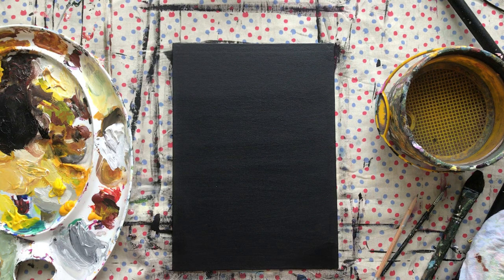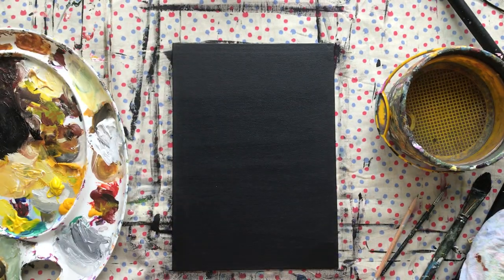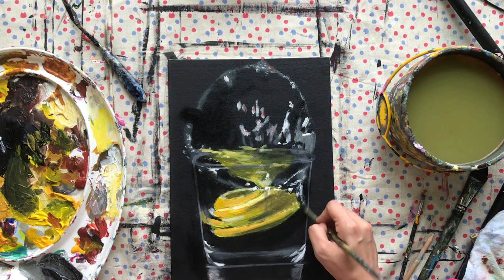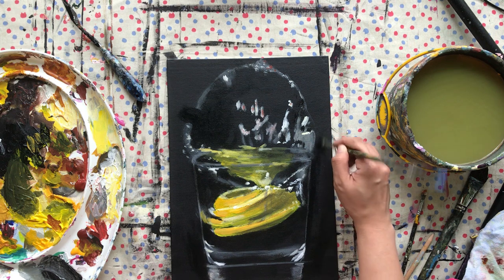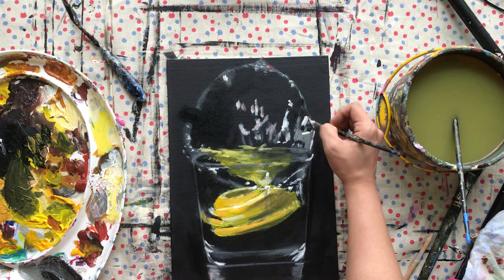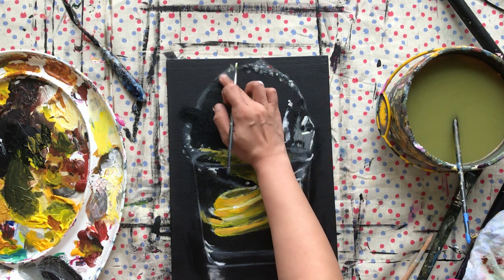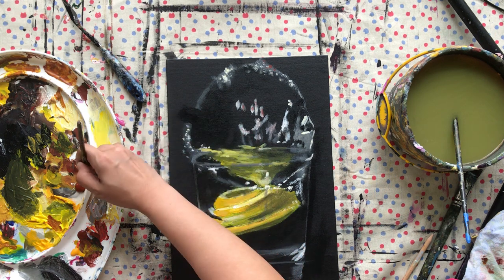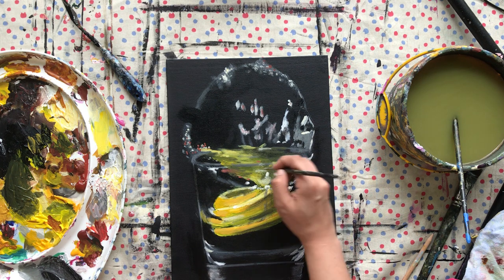How to paint a glass of water with lemon slices | Easy Acrylic Painting Tutorial by Che Navarro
Hello everyone! Today we will be painting a glass of water with some lemon slices!

The colors that we will be using are as follows:

Cadmium yellow
Permanent yellow deep
Burnt sienna
Black
Titanium white

Have fun painting with me!

Xoxo,
CheChe ❤️❤️❤️